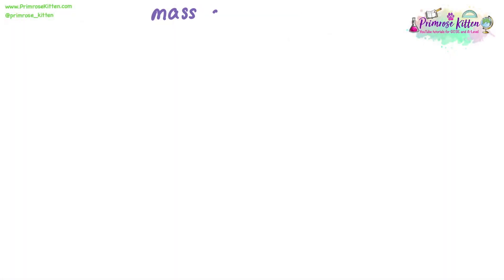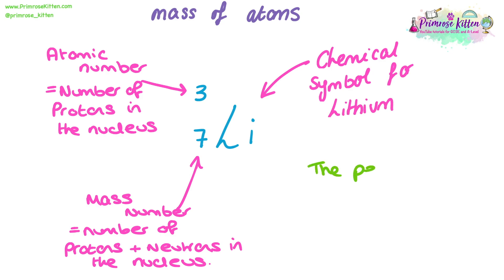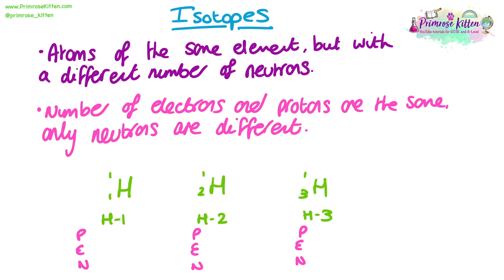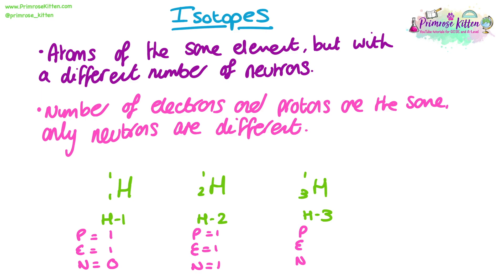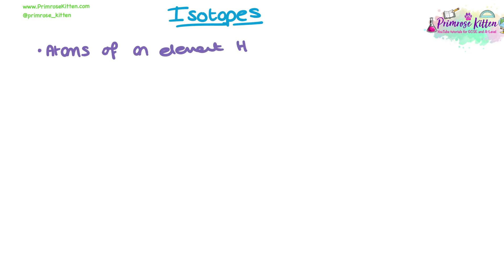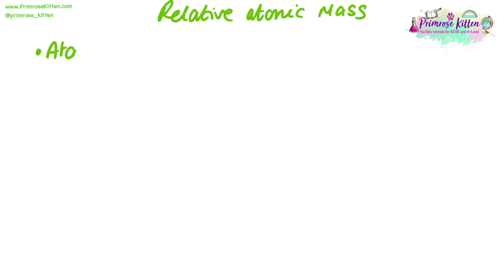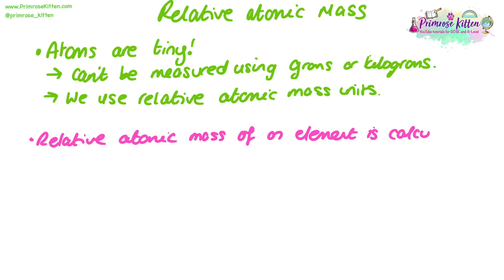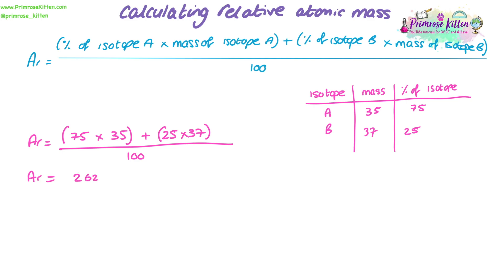Relative Atomic Mass | Revision for GCSE Chemistry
00:00 Start
00:38 Mass of atoms
02:13 Isotopes
06:14 Relative atomic mass
07:35 Calculating relative atomic mass